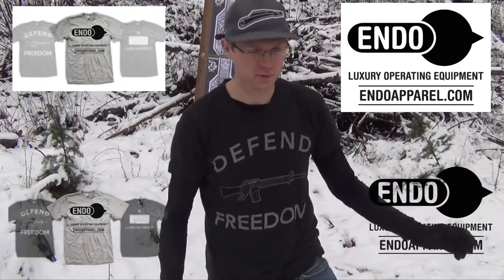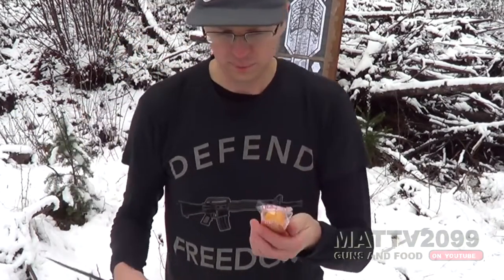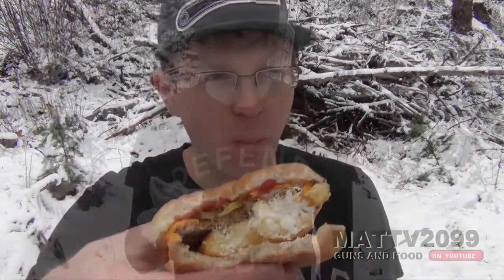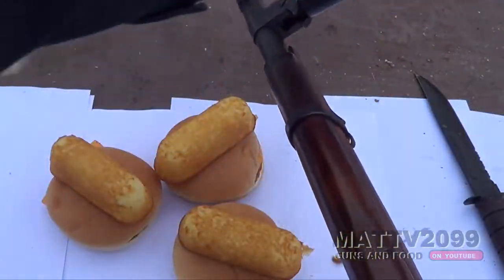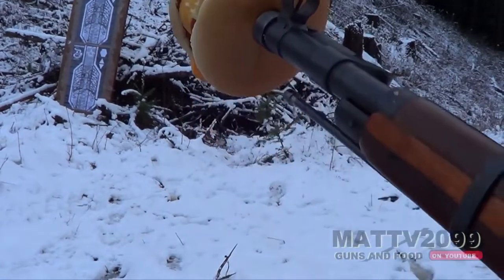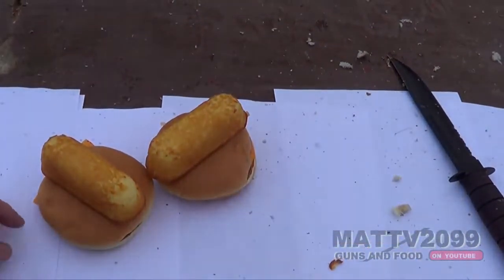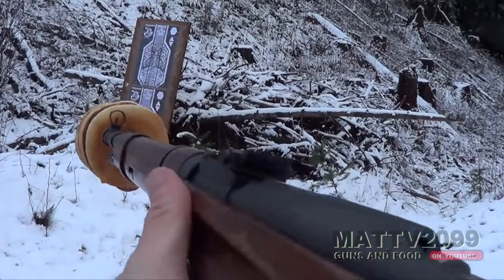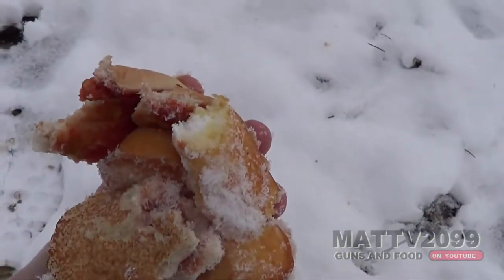91 WILL IT TWINKIE Cheeseburger and M44 Mosin Nagant Taste + Function test | MattV2099